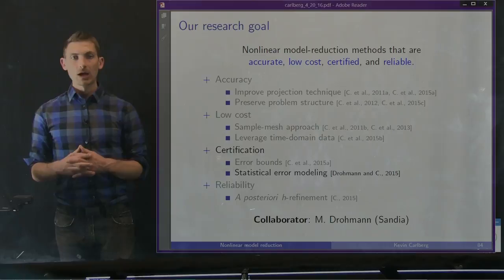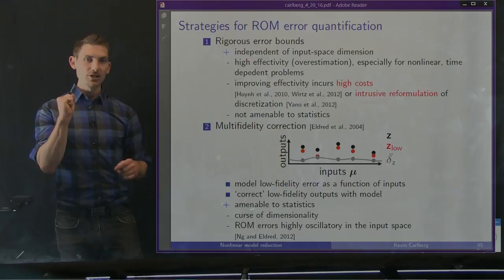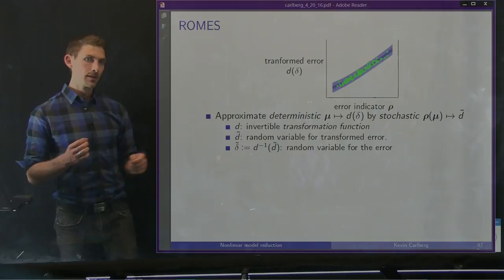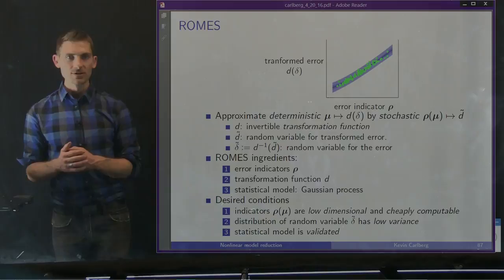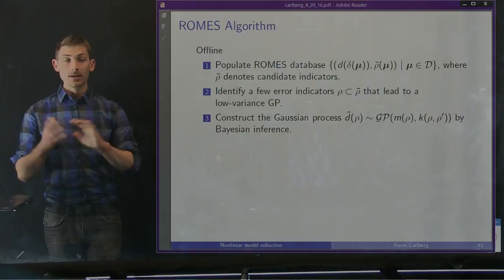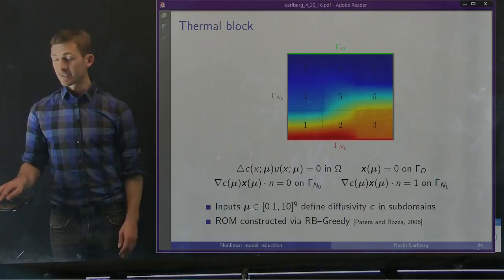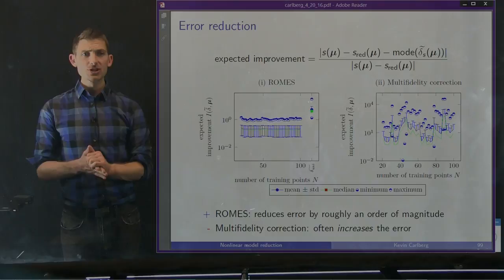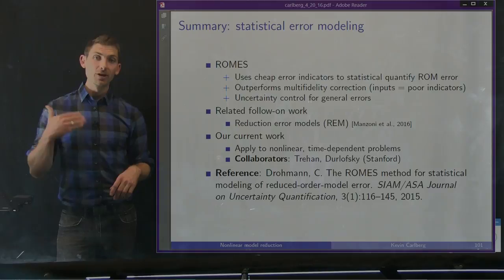POD carlberg 5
Current methods for nonlinear model reduction: from Galerkin projection to Petrov-Galerkin projection with applications in engineering and science.